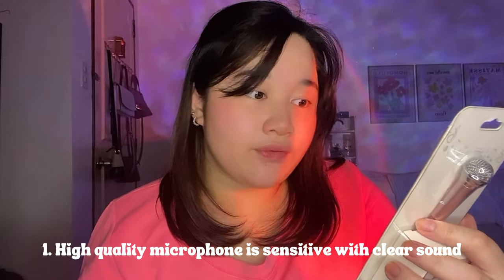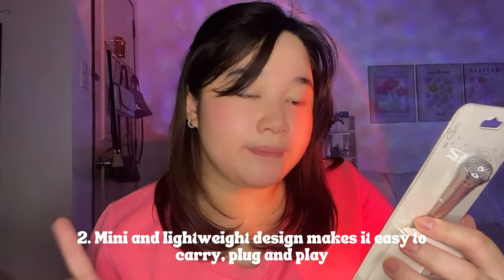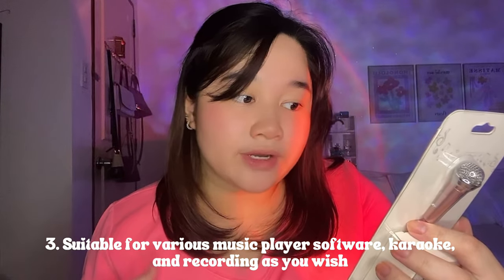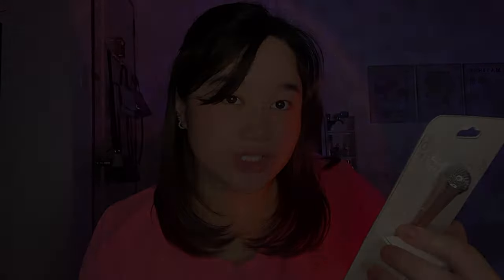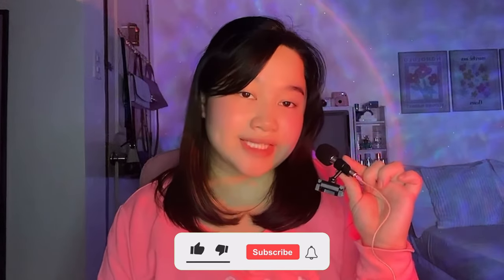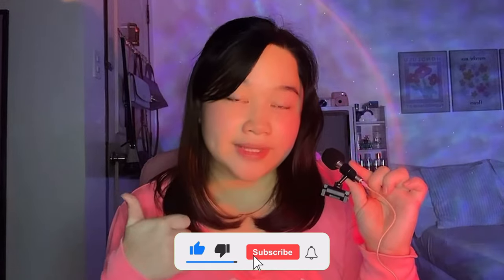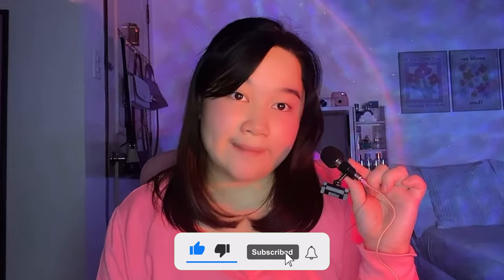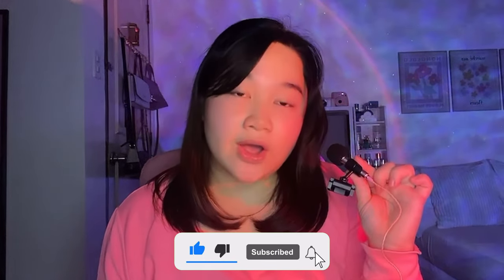Mumuso Microphone Noise Cancellation for Vlogging / Karaoke | MICAH LOZANO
MUMUSO mini and compact microphone for only ₱329 ‼️

Super worth the budol and will highly  recommend for 8.8 Shopee Sale especially if you're a vlogger/Youtuber 🥰